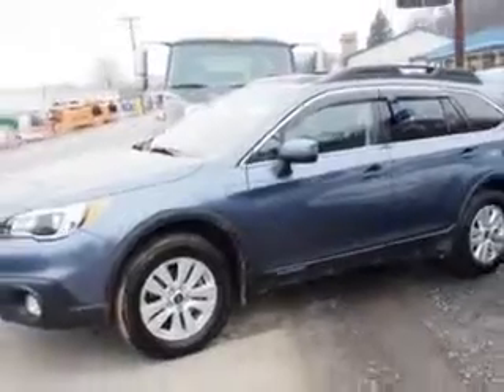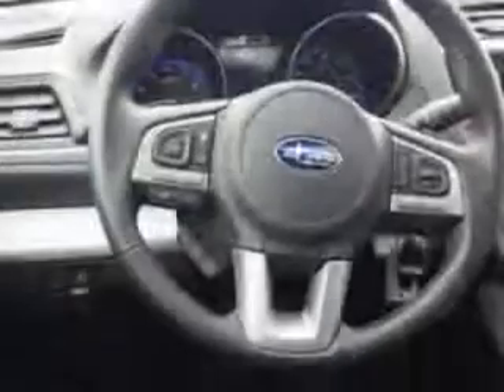2015 Subaru Outback W & L Subaru Northumberland, PA 17857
Subaru Outback Check out this  Twilight Blue Metallic   Subaru Outback Wagon AWD, equipped with a 4 Cylinder engine and a cvt transmission. Enjoy an exceptional 33 miles to the gallon on this great car with features like Audio - Internet Radio: Pandora, Audio - Internet Radio: iTunes Radio, Audio - Internet Radio: iHeartRadio, Suspension, Front Spring Type: Coil Springs, Suspension, Front Arm Type: Lower Control Arms, Storage, Grocery Bag Holder, Storage, Front Seatback, Storage, Door Pockets - Front, Storage, Cargo Tie-Down Anchors And Hooks, Remote Fuel Filler Door Release, Rear Bumper Color, Body-Color, Power Steering, Variable Power-Assisted Steering, Power Steering, Electric, Power Outlets, In Dash, Power Outlets, Center Console, Power Brakes, Overhead Console With Sunglass Holder, Mirror Color, Body-Color, Grille Color, Chrome, Front Suspension Type: Macpherson Struts, and much more. Enjoy the drive and have peace of mind in this  Subaru Outback. See us at W & L Subaru today!
MILES:  7,225
VIN:4S4BSAHC3F3216788